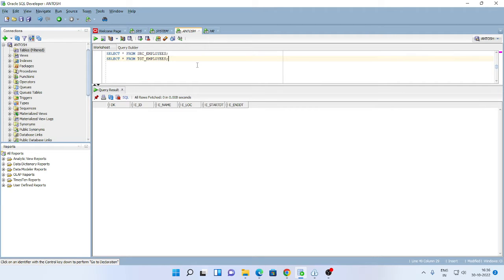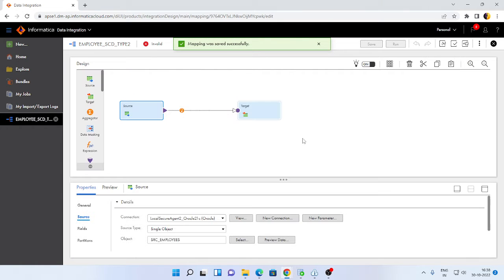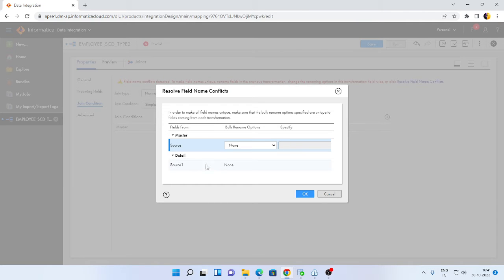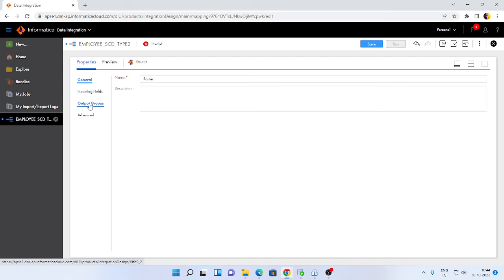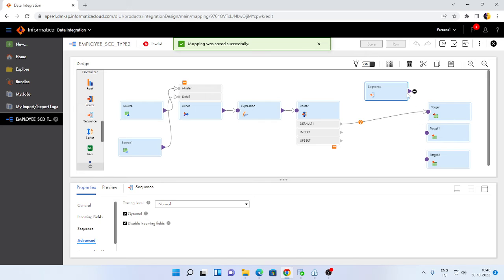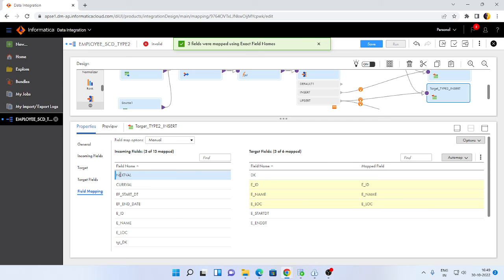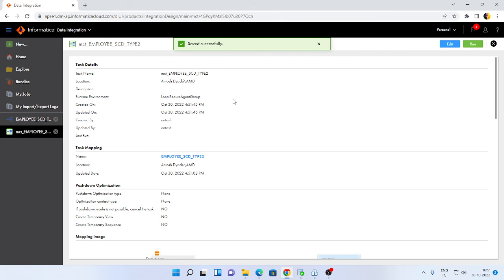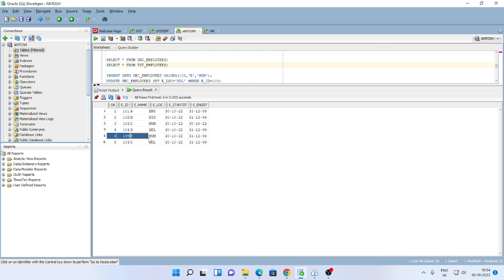Brief Explanation of SCD Type 2 Implementation in IICS without using Lookup Transformation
A Short Video with Brief Explanation of  SCD Type 2 Implementation in IICS ( Informatica Intelligent Cloud Services) without using Lookup Transformation

Note: There is no basic concept covered in this video and this Video is for Advance learner. The one who is already expertise in IICS and SCD Type 2.

CREATE TABLE SRC_EMPLOYEES (e_id number(10),e_name varchar(100),e_loc varchar(100));
ALTER TABLE SRC_EMPLOYEES ADD PRIMARY KEY(e_id);

INFO src_employees;
DESC SRC_EMPLOYEES;

SELECT * FROM SRC_EMPLOYEES;

INSERT INTO SRC_EMPLOYEES VALUES(101,'A','BNG');
INSERT INTO SRC_EMPLOYEES VALUES(102,'B','HYD');
INSERT INTO SRC_EMPLOYEES VALUES(103,'C','MUM');
INSERT INTO SRC_EMPLOYEES VALUES(104,'D','DEL');
COMMIT;

CREATE TABLE TGT_EMPLOYEES(DK NUMBER(10) PRIMARY KEY,E_ID NUMBER(10),E_NAME VARCHAR(100),E_LOC VARCHAR(100),E_STARTDT DATE,E_ENDDT DATE);

SELECT * FROM TGT_EMPLOYEES;

DESC TGT_EMPLOYEES;

--Testing

SELECT * FROM SRC_EMPLOYEES;

UPDATE SRC_EMPLOYEES SET E_LOC='KOL' WHERE E_ID=103;

COMMIT;

INSERT INTO SRC_EMPLOYEES VALUES(105,'E','MUM');
COMMIT;

SELECT * FROM TGT_EMPLOYEES;